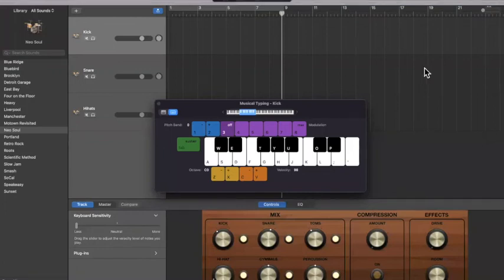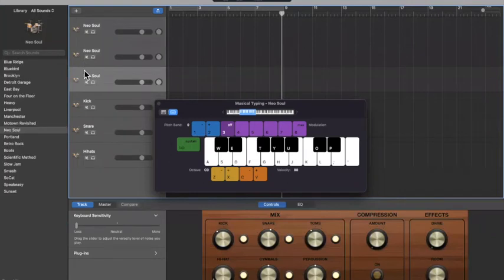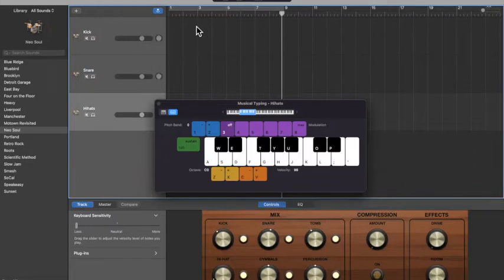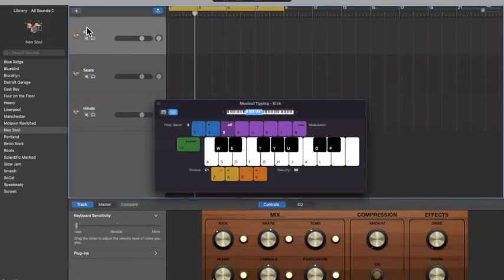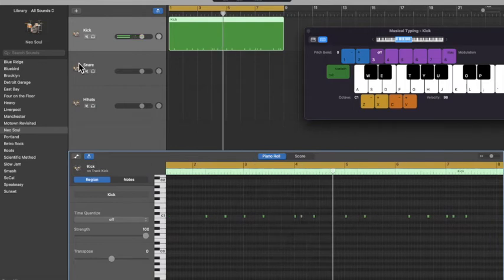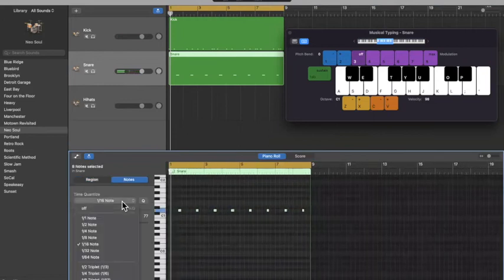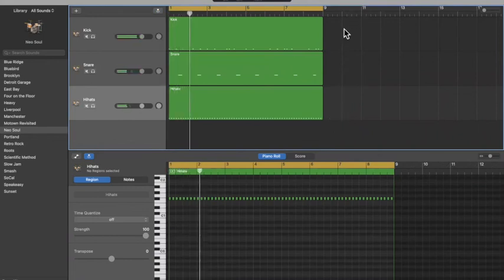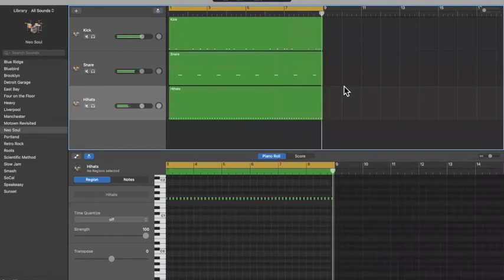Programming a Basic Drum Routine | GarageBand